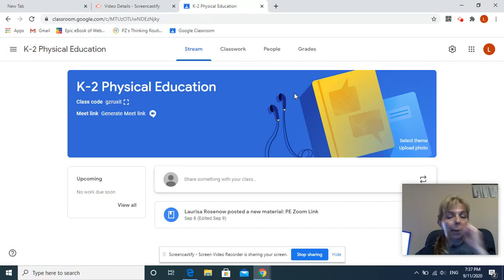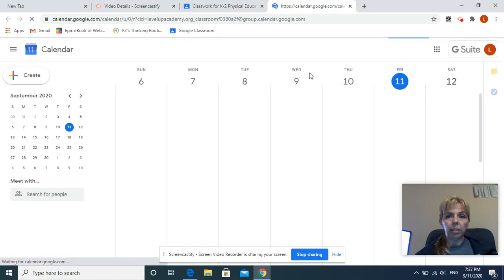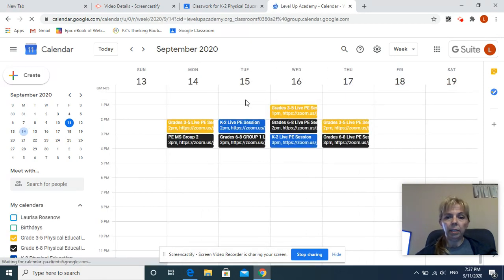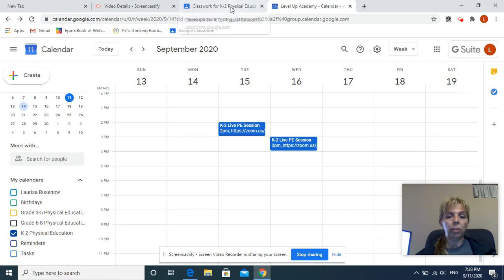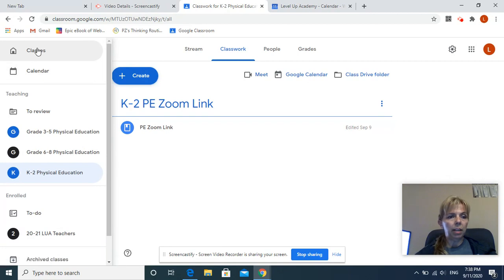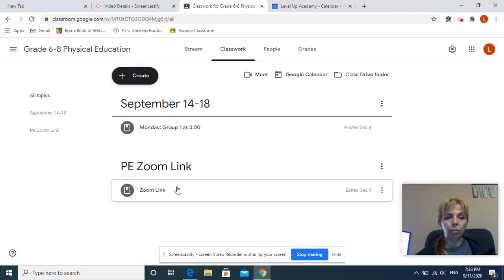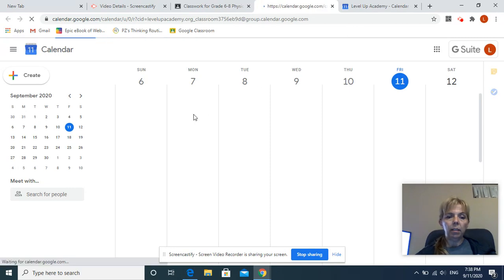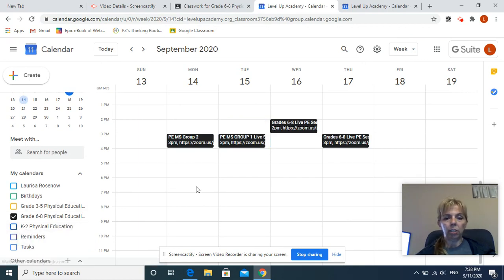LUA PE Distance Learning Overview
This video is a distance learning overview tutorial for PE.  Level Up Academy K-8 students and families.